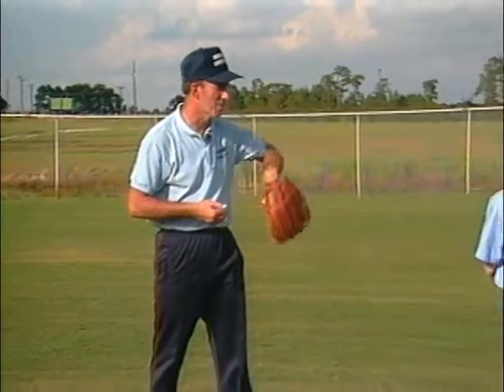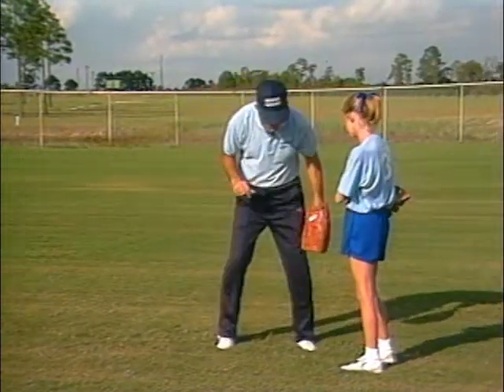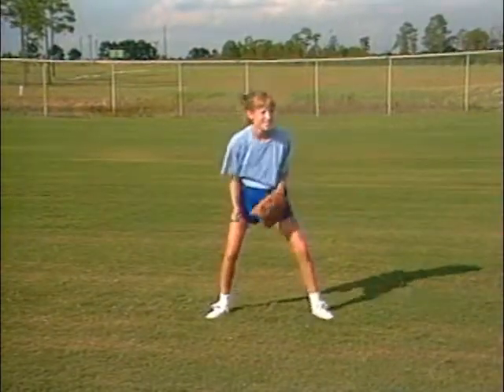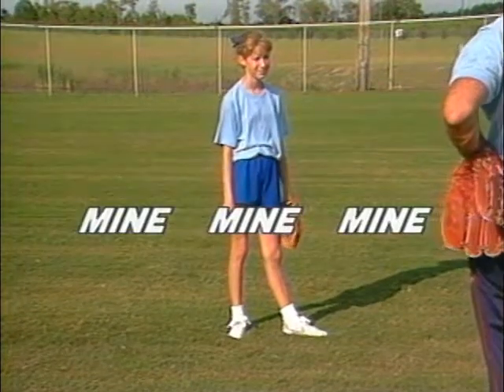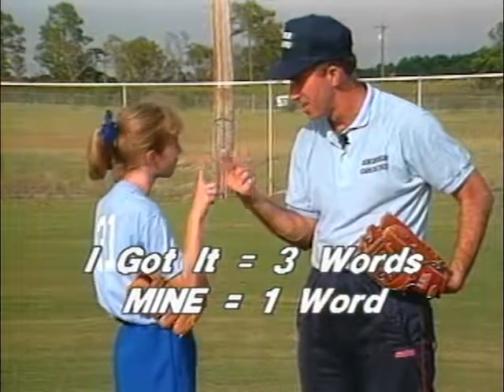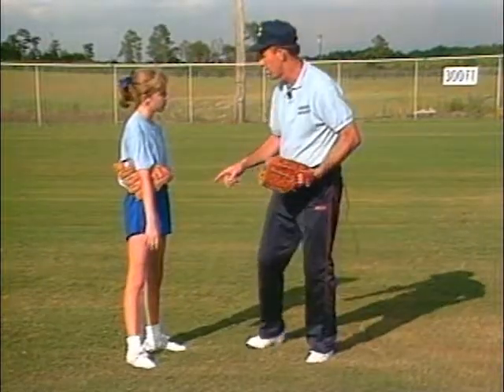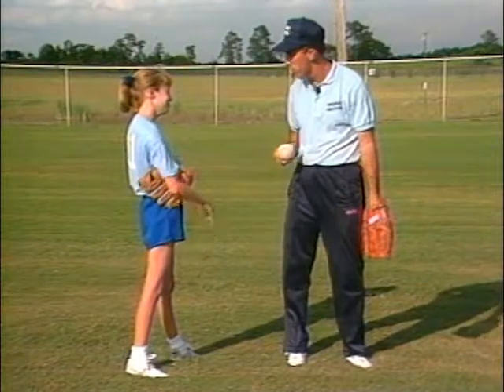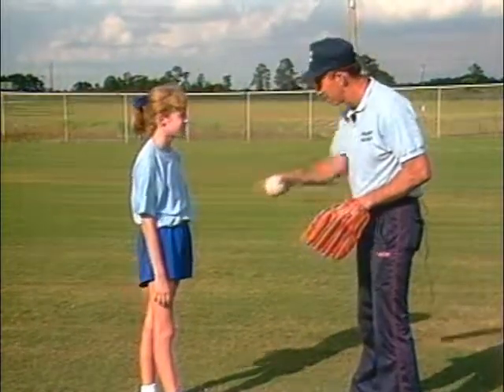sb02 09 outfield flyball